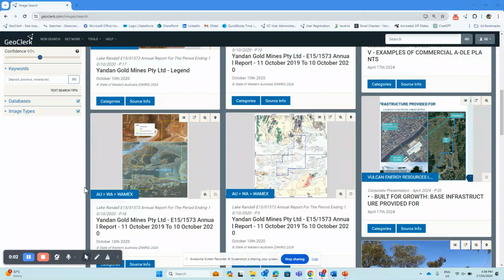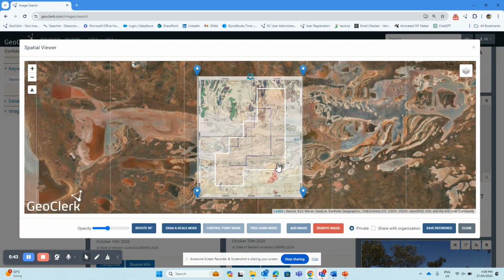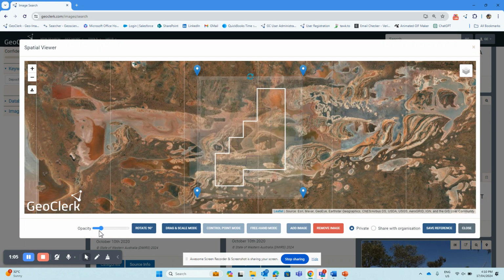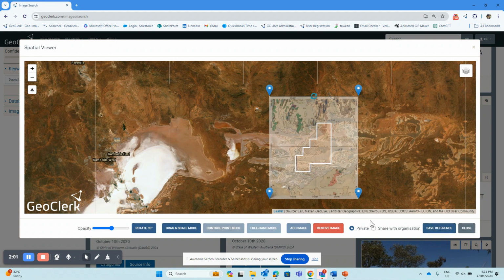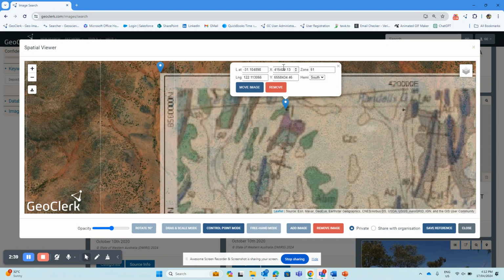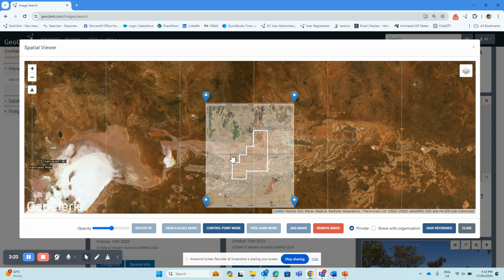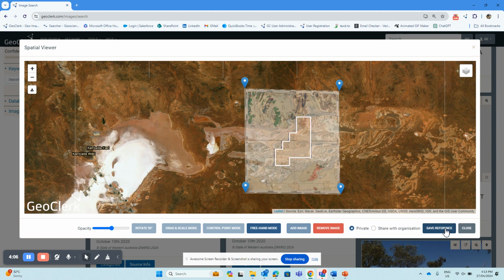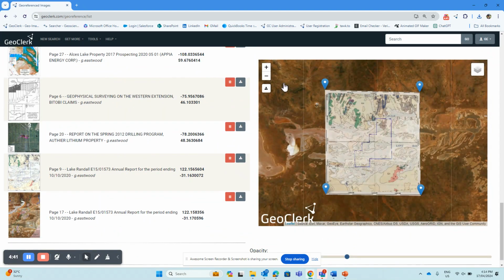Quick Guide to GeoReferencing with GeoClerk (Beta)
Welcome to our concise tutorial on GeoReferencing using GeoClerk! In less than 4 minutes, we’ll walk you through the powerful feature of GeoClerk that allows you to GeoReference maps directly within the platform.

Learn how to save your georeferences and download GeoTIFF images straight from GeoClerk. This video is designed to be a quick and efficient way to understand the ins and outs of georeferencing.

Whether you’re a beginner or an experienced user, this tutorial will enhance your understanding and efficiency in using GeoClerk for your geospatial needs. So, why wait? Dive in and start GeoReferencing with GeoClerk today!